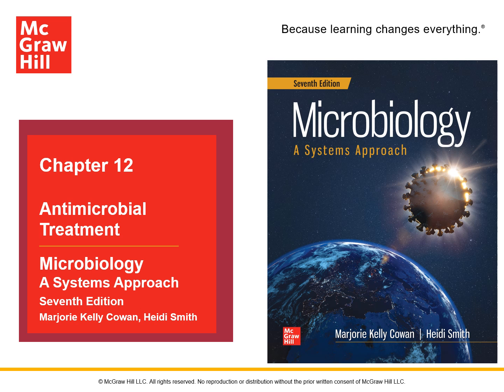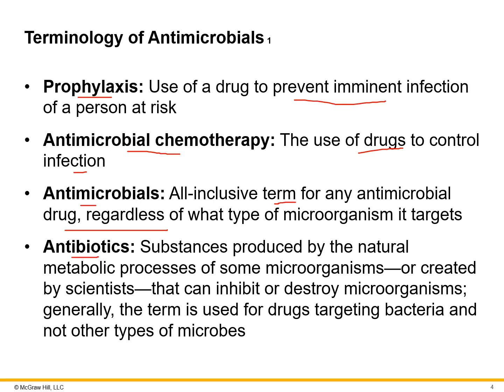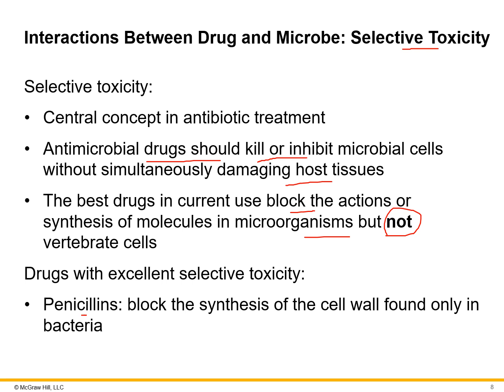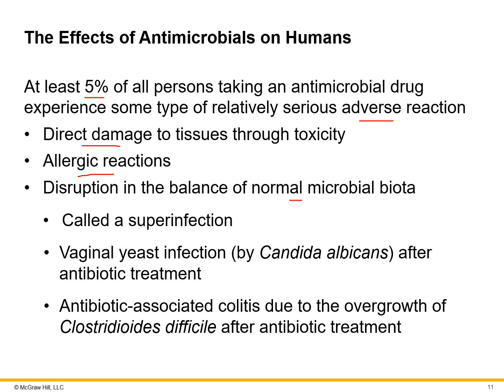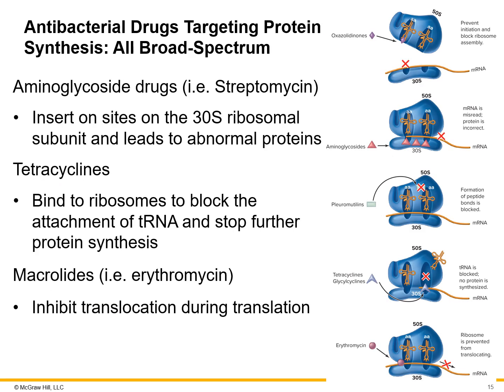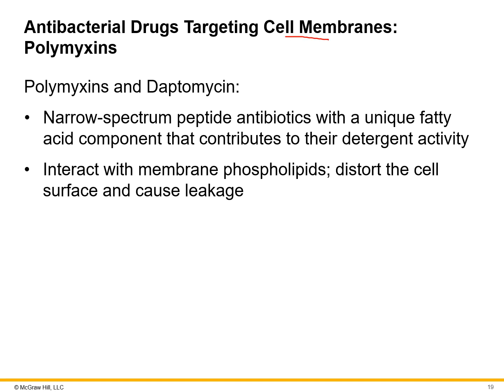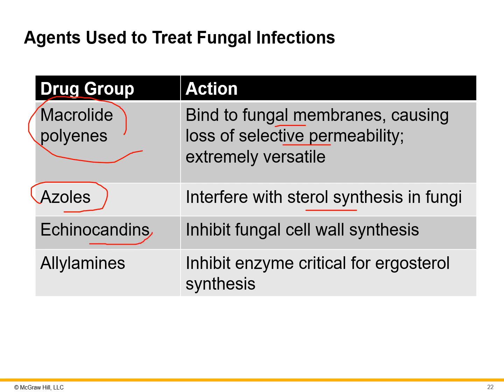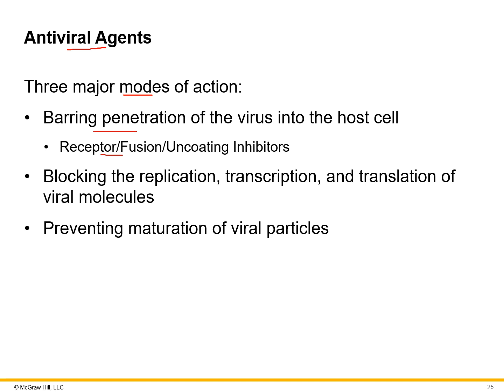Ch 12 Recording